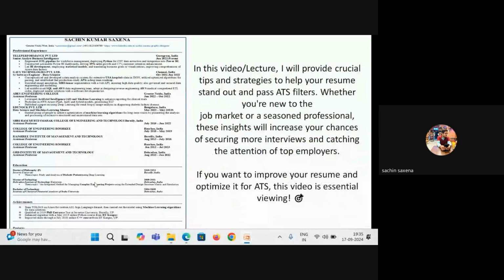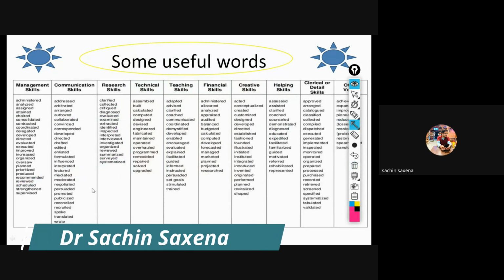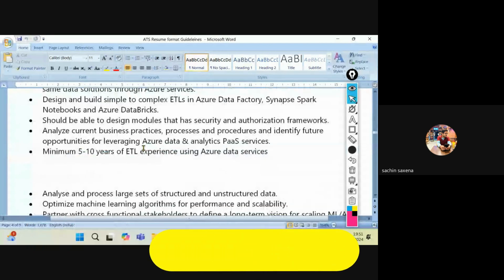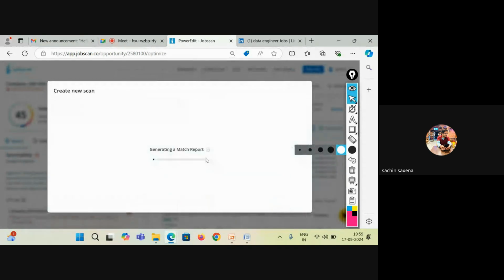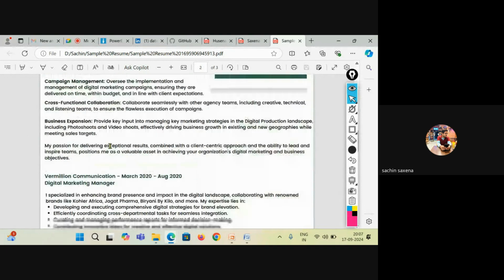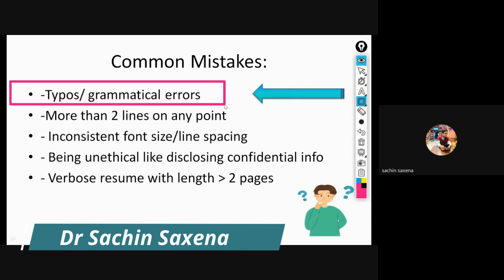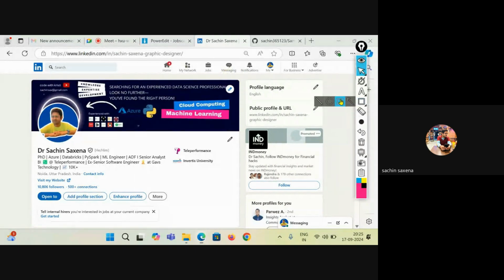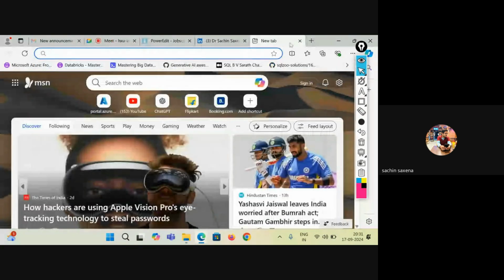How to write an ATS Resume | For Freshers & Experienced People (Step-by-Step Tutorial)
Are you wondering why you’re not getting interview calls, even though you're qualified and experienced? The answer could be your resume!

If your resume isn’t optimized for the ATS (Applicant Tracking System), you might be missing out on great opportunities.

Now is the perfect time to upgrade from that outdated, underperforming resume to a fresh, ATS-friendly, professionally designed one.

Not only will it catch the eye of hiring managers, but it will also give you the competitive edge needed in today’s job market.

In this video, we’ll walk you through the steps to create an ATS-optimized resume that stands out and lands interviews. By the end of the video, you’ll learn:

What the Applicant Tracking System (ATS) is
How to design an ATS-friendly resume for both fresh graduates and professionals

The best formatting tips for success
Be sure to watch the video till the end for valuable insights!

Crafting the Perfect ATS-Friendly Resume Step-by-Step Guide
Get More Interviews Create an ATS-Optimized Resume Today
How to Build an ATS-Friendly Resume That Stands Out
ATS Secrets Why Your Resume Isn't Getting Noticed
Resume Tips to Pass the ATS and Land Interviews
Create a Professional ATS-Friendly Resume Tips for Success
ATS Resume Hacks for Freshers and Professionals
How to Optimize Your Resume for Applicant Tracking Systems
Beat the ATS Top Resume Tips for Job Seekers
ATS-Optimized Resume Guide for Fresh Graduates and Professionals
Resume Mistakes to Avoid for an ATS-Friendly Application
How to Make Your Resume ATS Compliant and Get Noticed
ATS-Friendly Resume Format and Design Tips
The Ultimate Guide to an ATS-Approved Resume
How to Pass the ATS Resume Scan and Secure Interviews
ATS-Friendly Resume Writing Tips for Job Seekers
Best Practices for Crafting an ATS-Compliant Resume
Top Strategies for Creating an ATS-Friendly Resume
How to Write an ATS-Friendly Resume That Gets You Hired
ATS Resume Best Practices for Freshers and Experienced Professionals
Writing an ATS-Friendly Resume That Grabs Attention
How to Design a Resume That Passes ATS Filters
Resume Optimization for ATS and Hiring Managers
The Do's and Don'ts of ATS-Friendly Resume Writing
Crafting a Resume That Works with Applicant Tracking Systems
How to Ensure Your Resume Gets Past ATS Filters
ATS Resume Formatting Tips to Boost Your Job Search
Creating a Standout Resume for the ATS and Beyond
Resume Writing for ATS Success and Job Interview Calls
Top Resume Optimization Techniques for ATS
How to Tailor Your Resume for ATS and Recruiters
Building a Resume That Gets Noticed by Applicant Tracking Systems
ATS-Friendly Resume Layout and Keyword Tips
How to Create an ATS-Compatible Resume for Any Industry
Winning the ATS Game with a Well-Optimized Resume
Top Resume Writing Strategies to Pass the ATS
Unlocking the Secrets to an ATS-Friendly Resume
How to Structure Your Resume to Pass the ATS Test
The Ultimate ATS-Friendly Resume Writing Guide for Job Seekers
ATS Resume Optimization to Land More Interviews